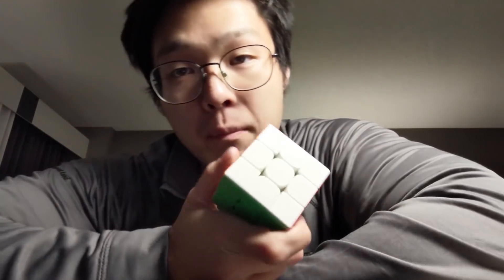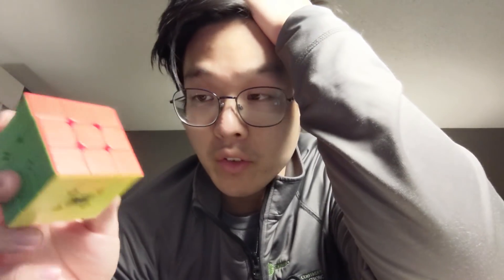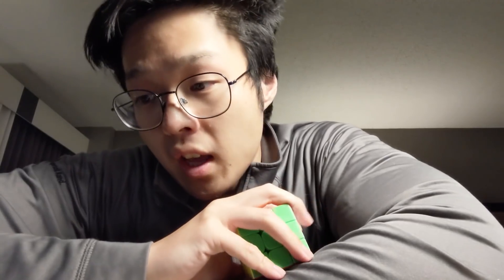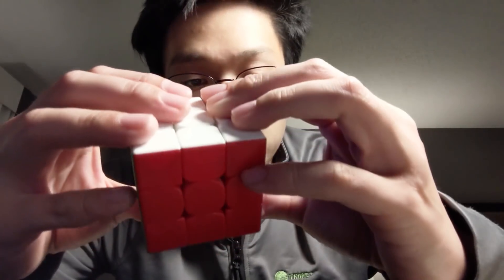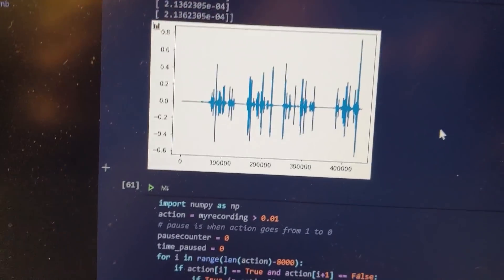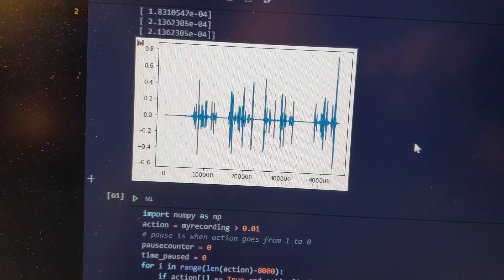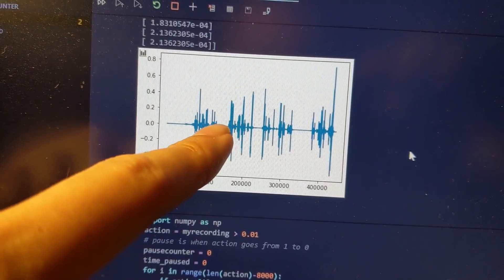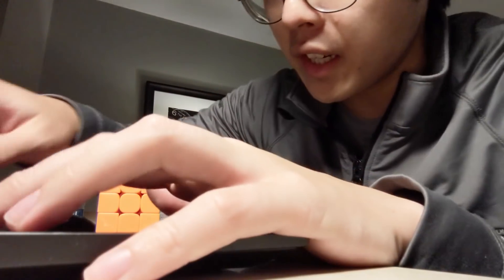i broke my WRM 2020 and wrote a program to analyze how much I pause during solves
what is even happening to me?